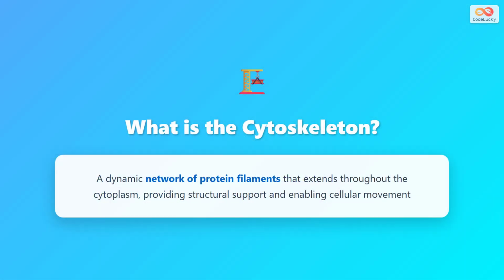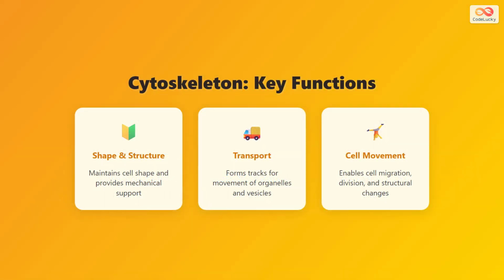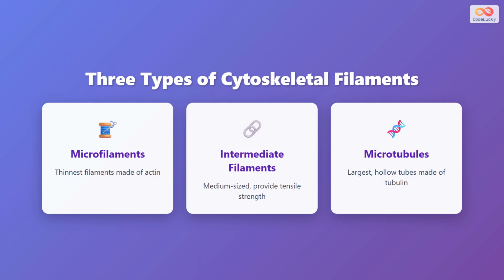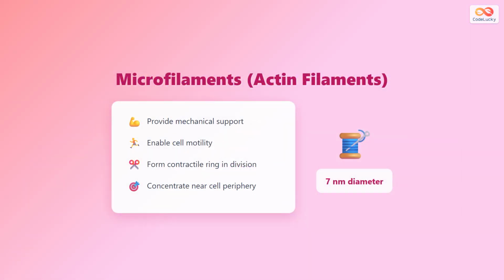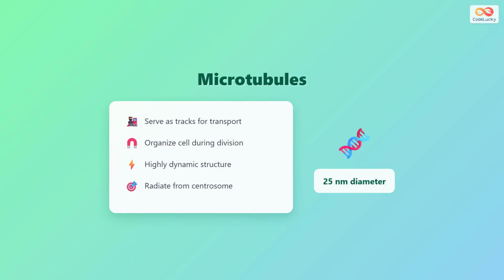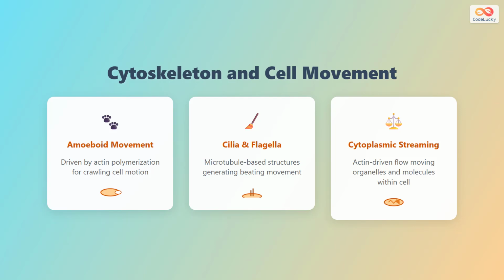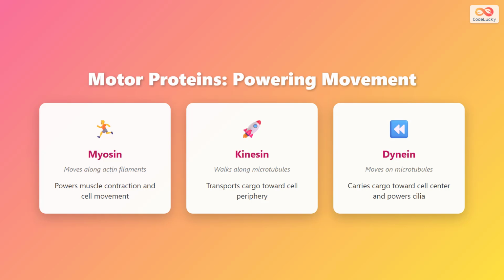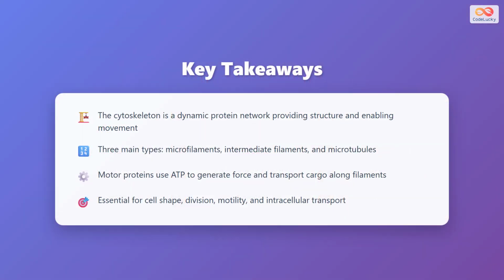Cytoskeleton Explained: Cell Structure and Movement | Cell Biology Basics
🧬 Learn about the CYTOSKELETON - the amazing protein network that gives cells their shape and enables movement!

🔬 What You'll Learn:
Discover how the cytoskeleton works as the cell's internal scaffolding and transportation system. This comprehensive guide covers all three types of cytoskeletal filaments and their crucial roles in cell function.

📚 Topics Covered:
✅ What is the cytoskeleton and why it matters
✅ Three types of filaments: Microfilaments, Intermediate Filaments, and Microtubules
✅ Key functions: Shape, structure, and transport
✅ Cell movement mechanisms (amoeboid, cilia, flagella)
✅ Motor proteins: Myosin, Kinesin, and Dynein
✅ How cells maintain structure and enable division

🎯 Perfect for biology students, science enthusiasts, and anyone curious about how cells work! This video breaks down complex concepts into easy-to-understand explanations.

💡 The cytoskeleton is essential for cell survival, enabling everything from muscle contraction to cell division. Understanding this dynamic structure helps us appreciate the incredible complexity of life at the cellular level.

Chapters:
00:00 - Cytoskeleton: Cell Structure and Movement
00:27 - What is the Cytoskeleton?
00:57 - Cytoskeleton: Key Functions
01:27 - Three Types of Cytoskeletal Filaments
02:01 - Microfilaments (Actin Filaments)
02:34 - Intermediate Filaments
03:12 - Microtubules
03:48 - Cytoskeleton and Cell Movement
04:24 - Motor Proteins: Powering Movement
05:01 - Key Takeaways
05:45 - Outro